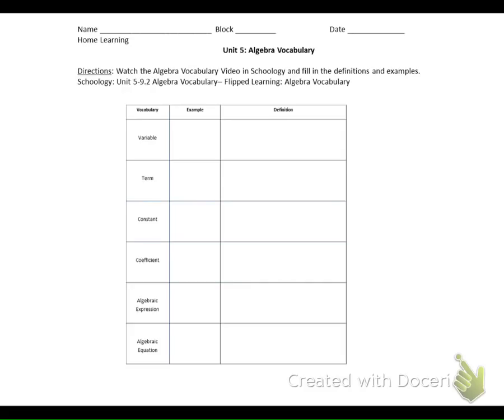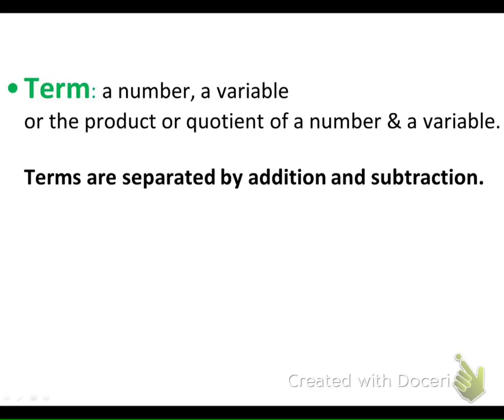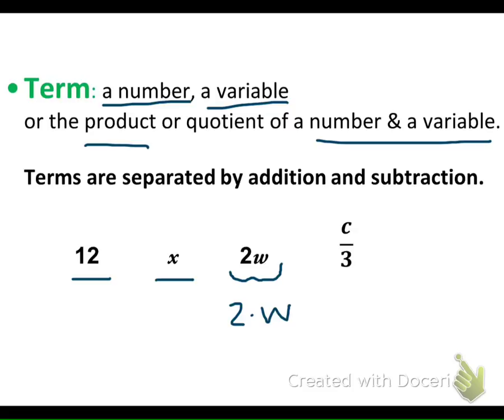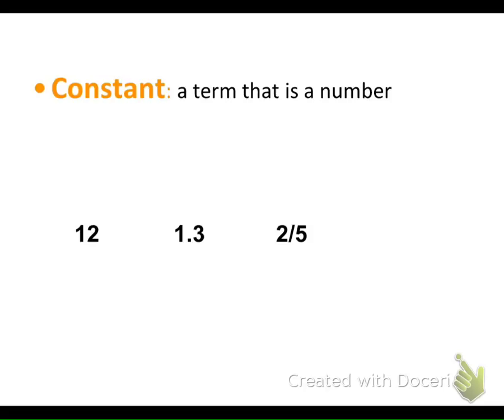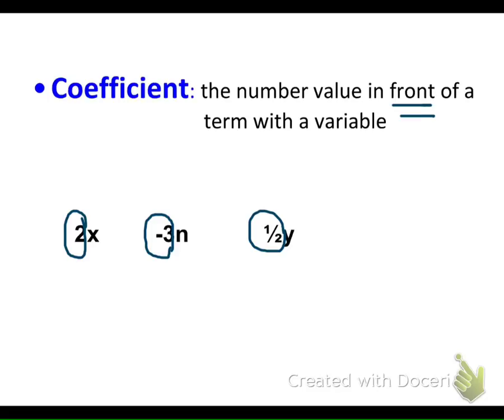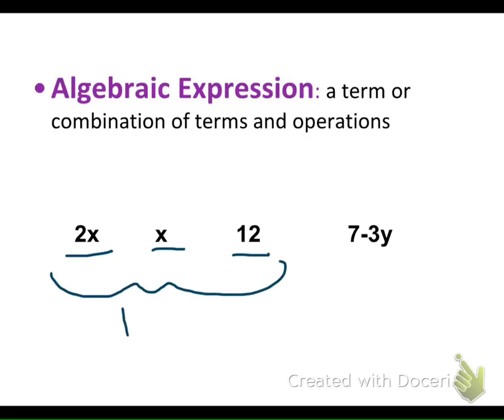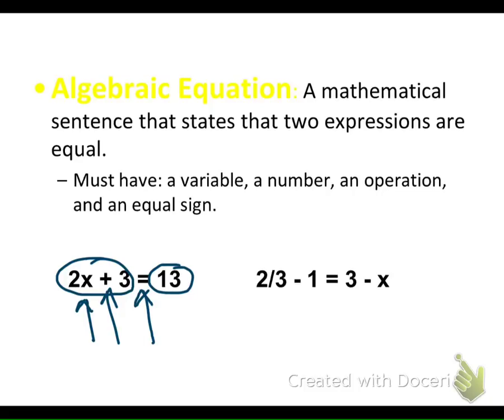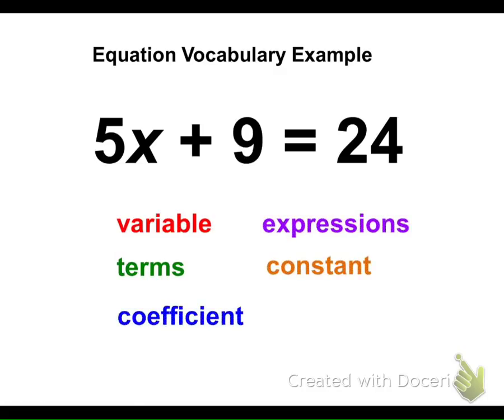Algebraic Vocabulary Flipped Video